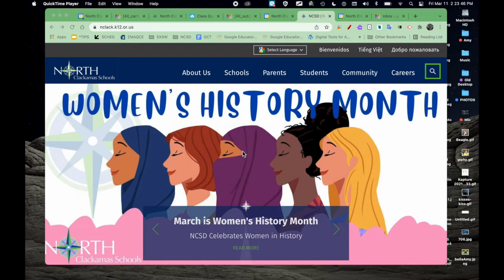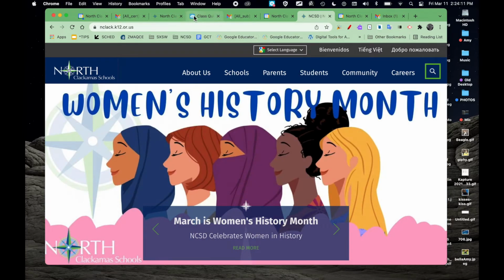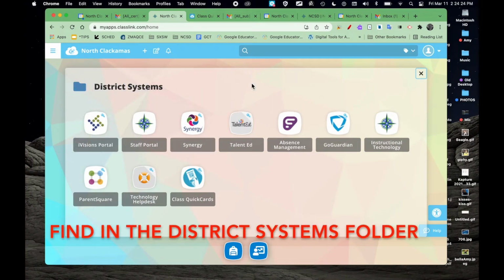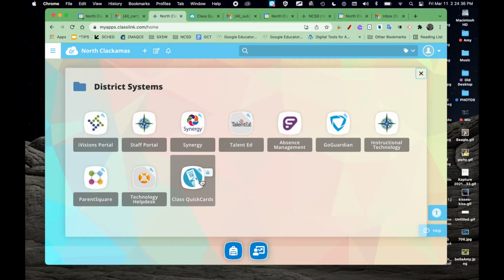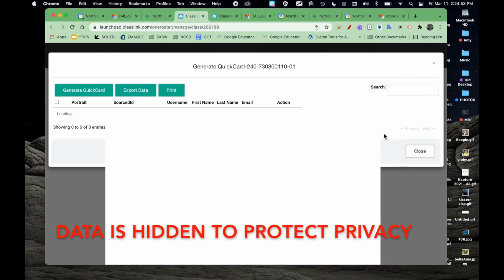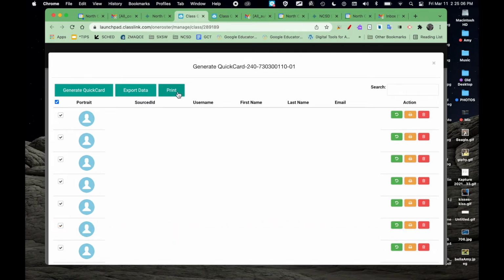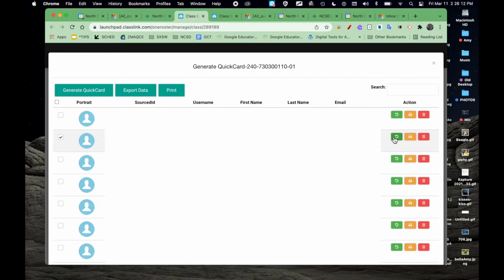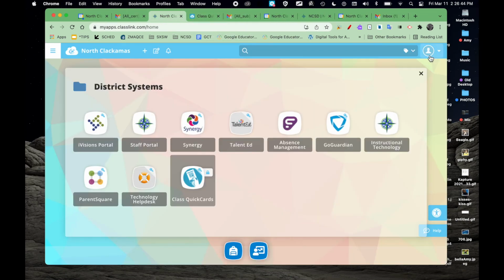Finding Your K 2 Students' Chromebook QR Code Logins